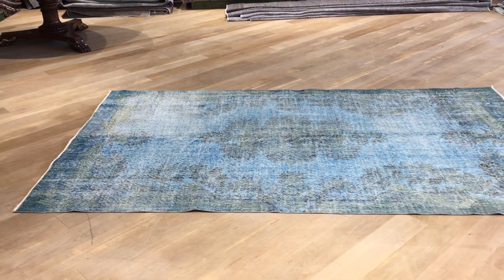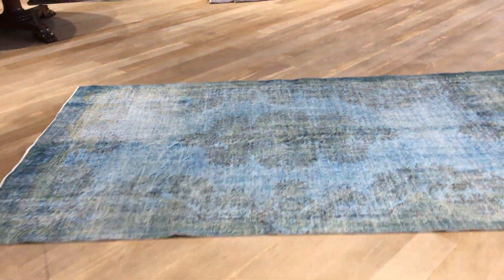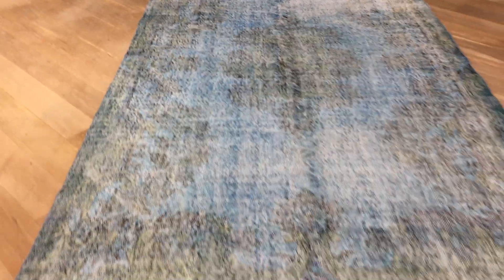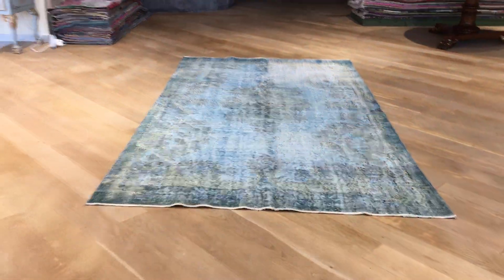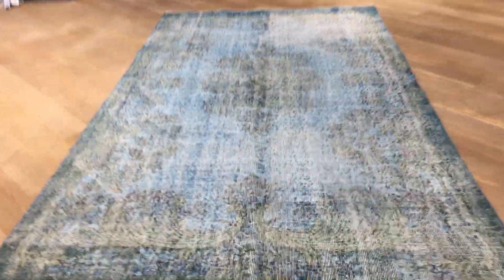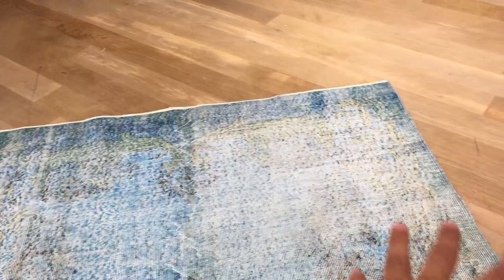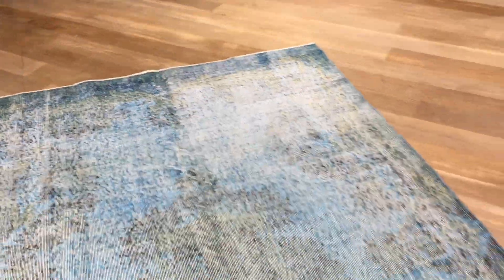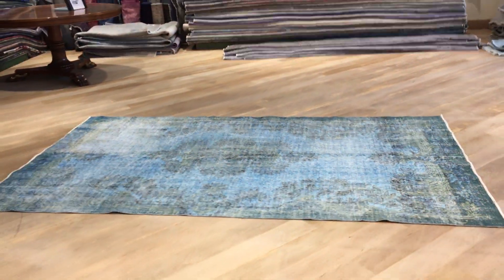vintage teppiche 19351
English Version

Vintage Carpet 290 X 167